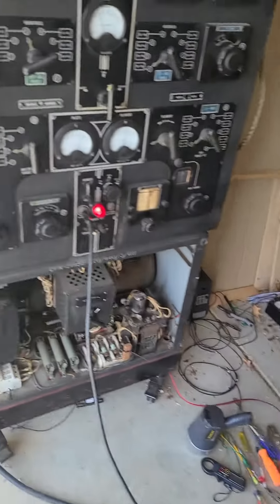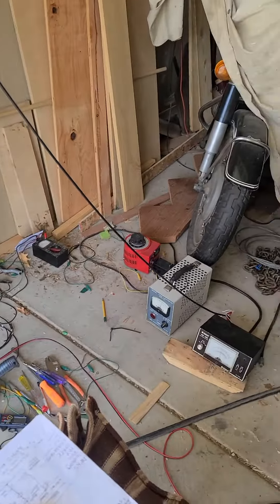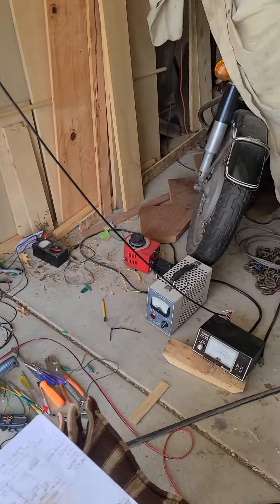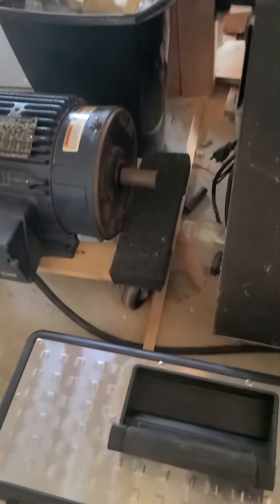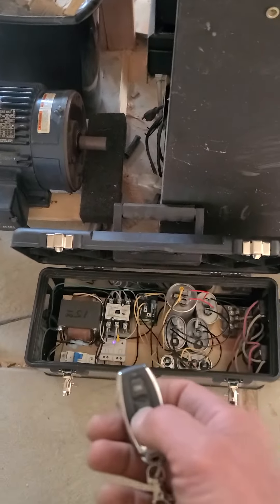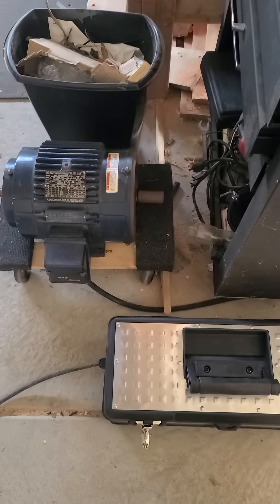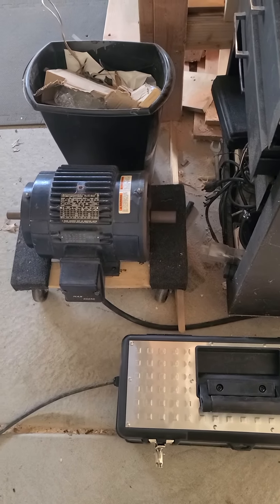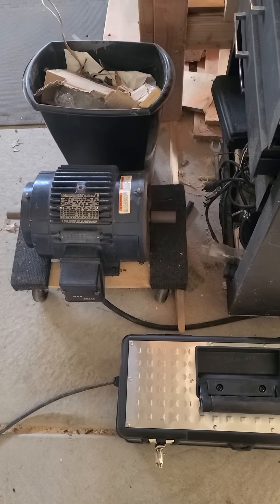START UP SEQUENCE of TDE transmitter on 3hp rotary phase converter.